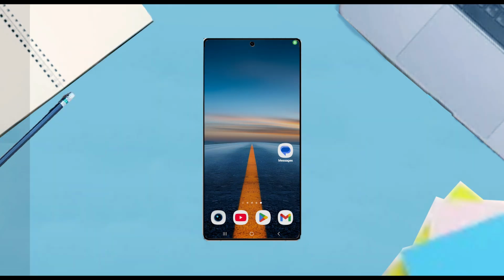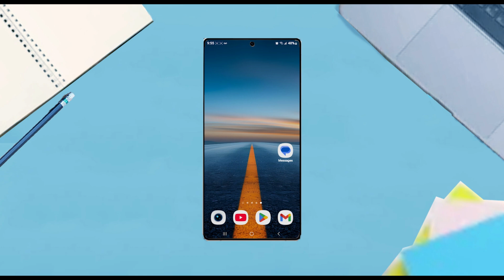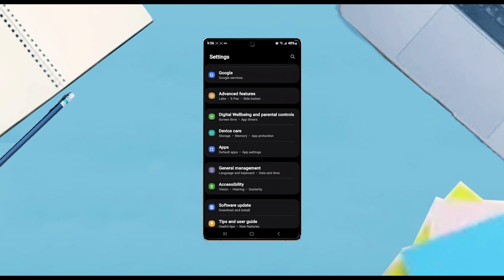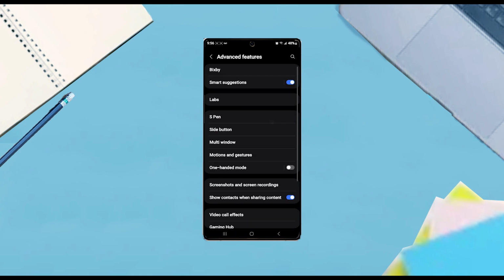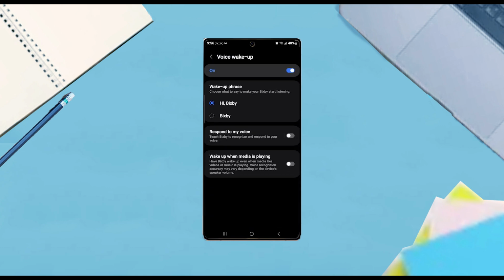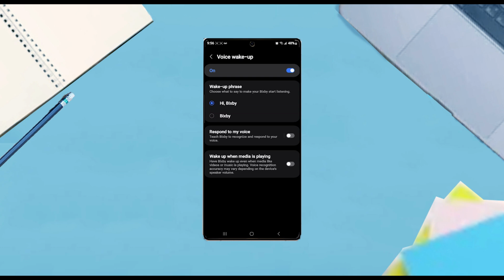Samsung Galaxy S25, S25+ Ultra | How to Change Hi Bixby Wake up Phrase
In this video, we show you how to change the "Hi Bixby" wake-up phrase on your Samsung Galaxy S25, S25+, and S25 Ultra. Whether you're looking to customize your voice assistant experience or simply want a change, we’ve got you covered with a step-by-step guide. Follow along to learn how to easily adjust Bixby's settings and make your phone respond to a new wake-up phrase.